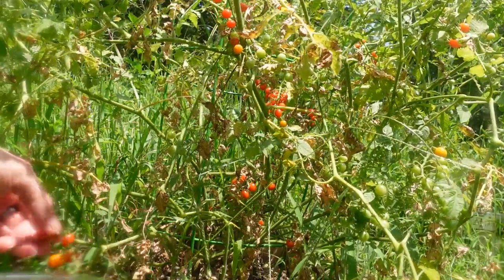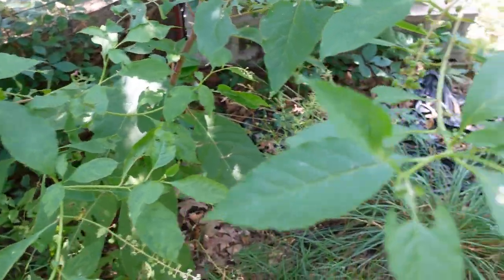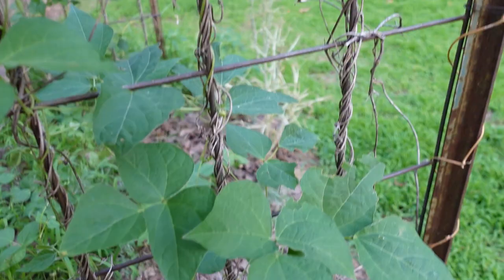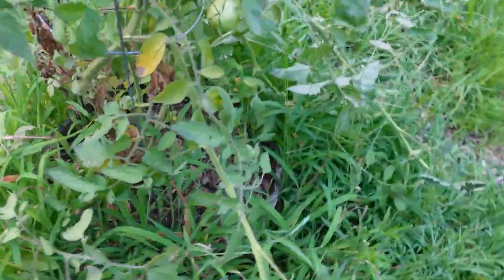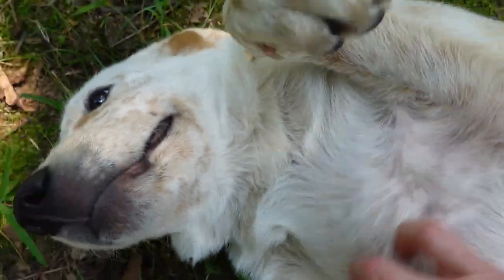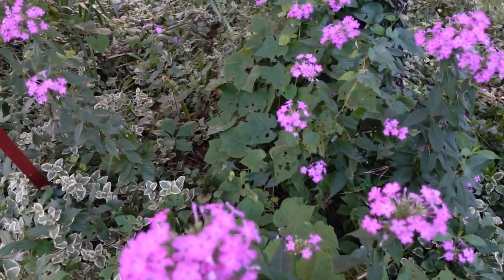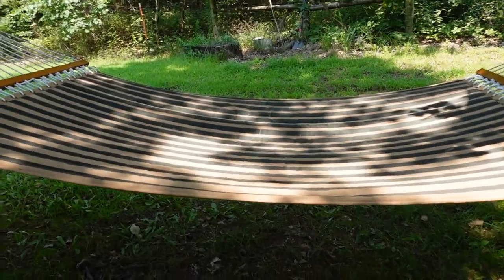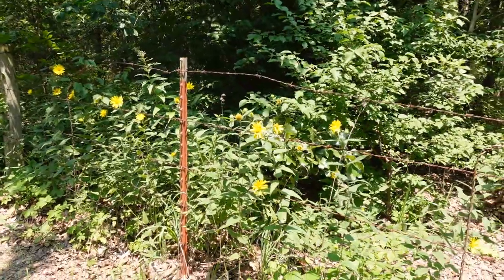Gardening on a small scale this season, tour of the homestead 2021.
Small scale gardening this season. Homestead tour 2021

Join me on my Sunday walk for some of the things we've got going on here on the homestead. I didn't do a huge garden this year, I decided to use mainly containers this year due to the over population of stickers! I'm thinking that we will be building some sort of above ground gardening for next season.